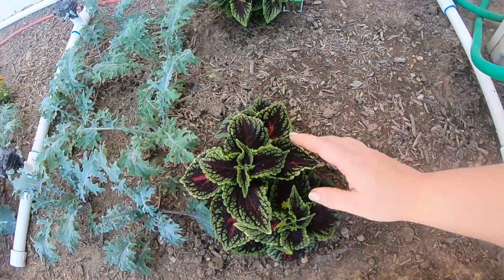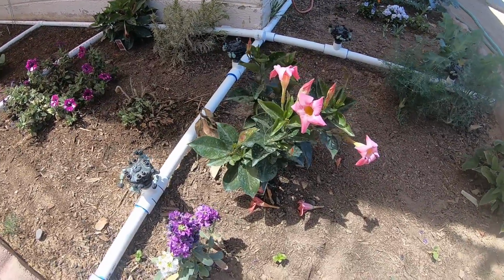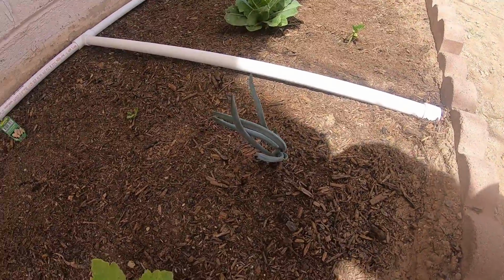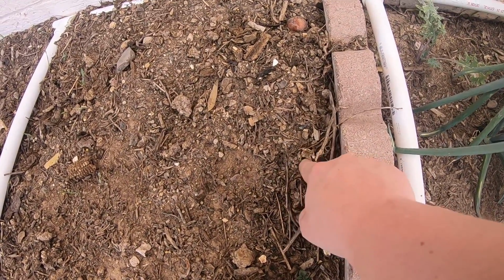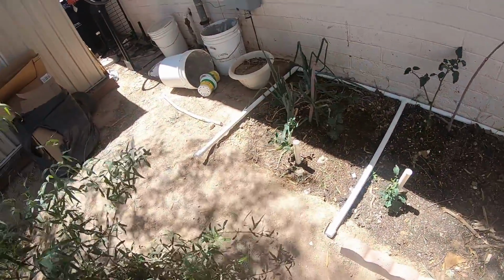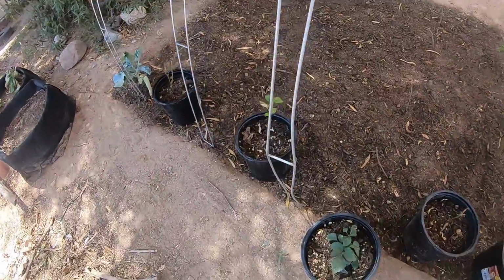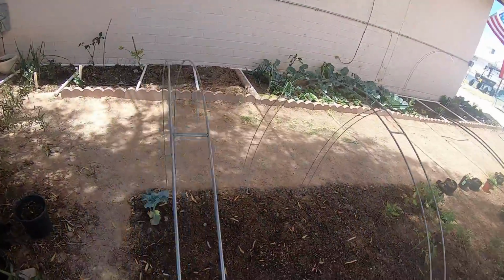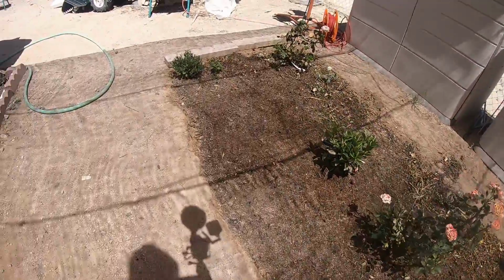Gardening - Garden Tour After 10 1/2 Months N Updates On New Shade Cloth N How Things Are QL Info